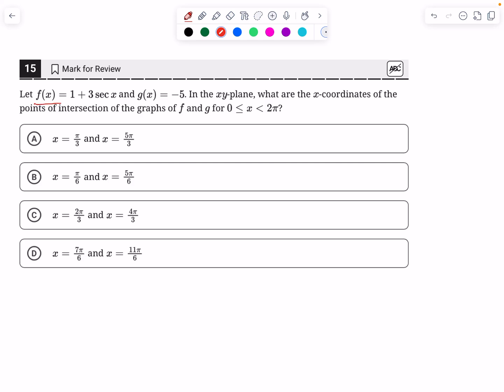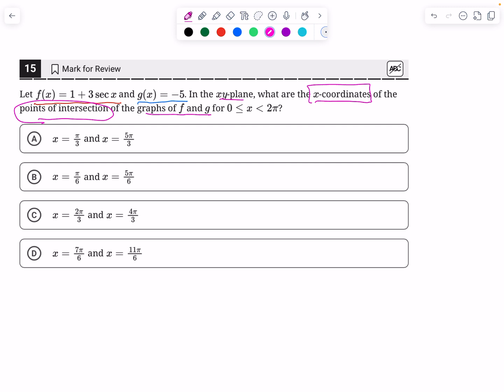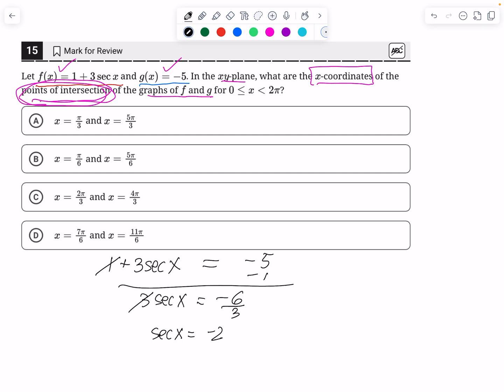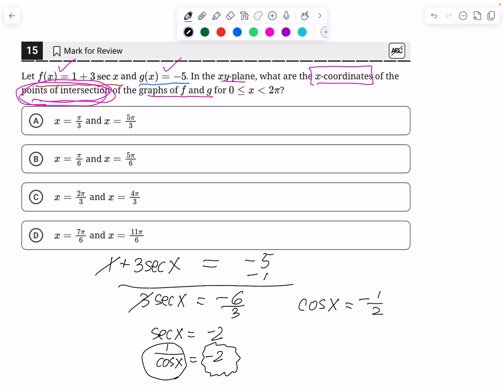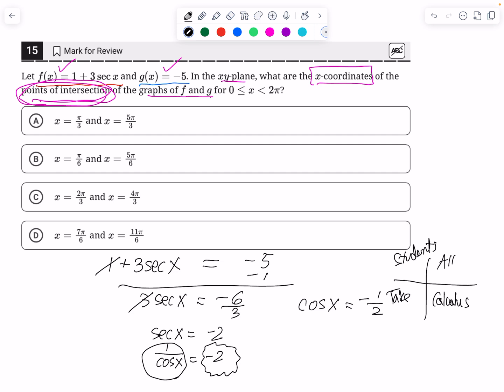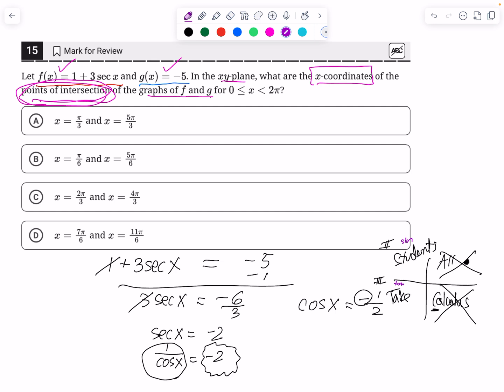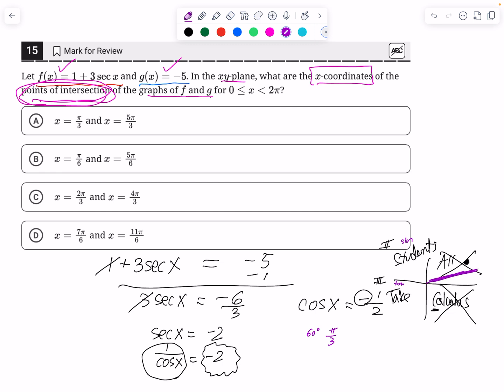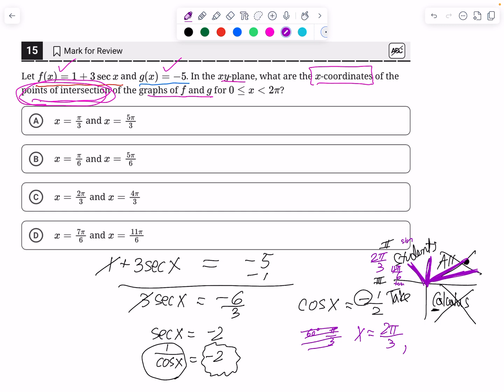#15 2025 AP Precalculus